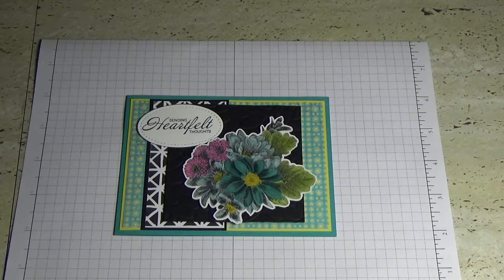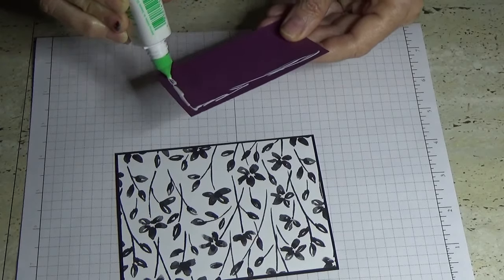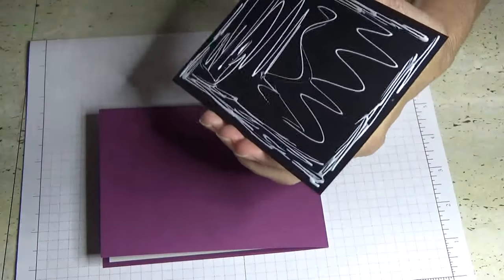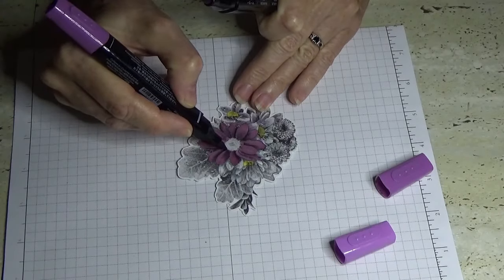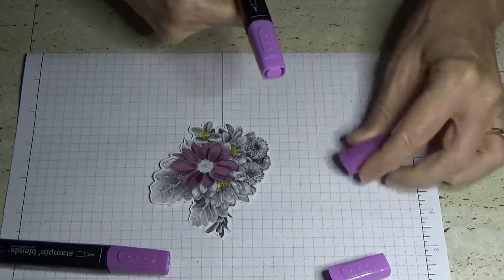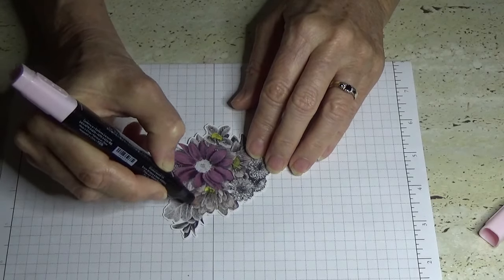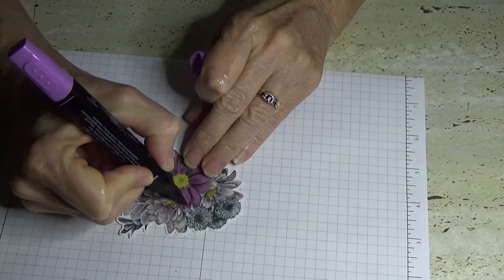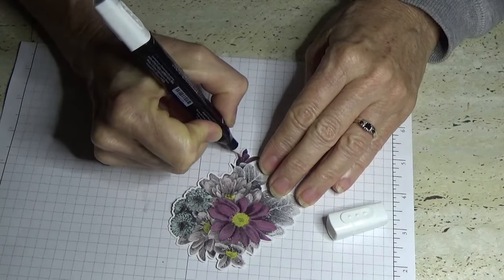Heartfelt Blooms Layered Card coloured with Stampin' Blends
In this tutorial I have shown you how to make a layered card with your cardstock and dsp. Then using the Stampin' Blends I have coloured the floral image from the Saleabration stamp set "Heartfelt Blooms".